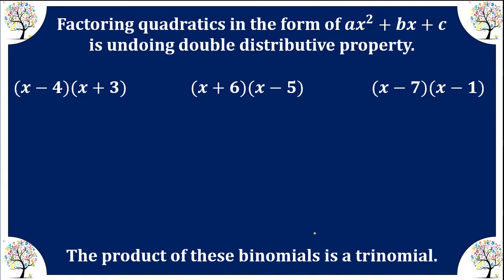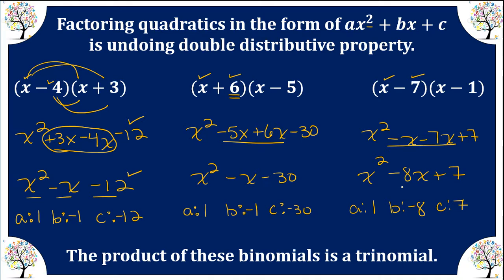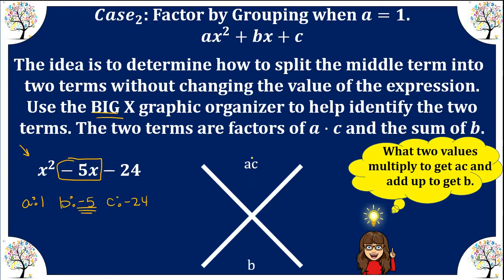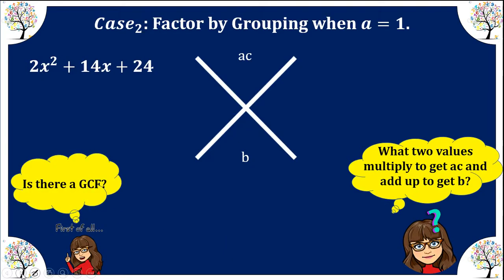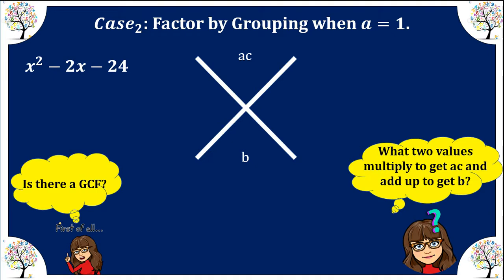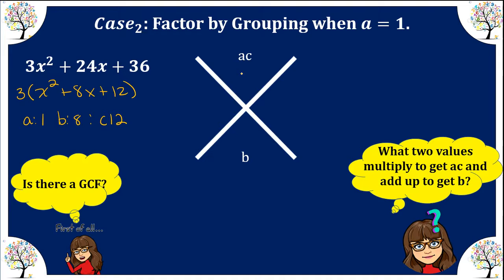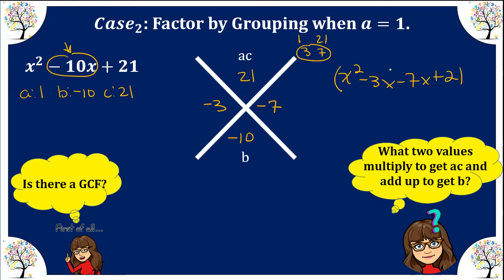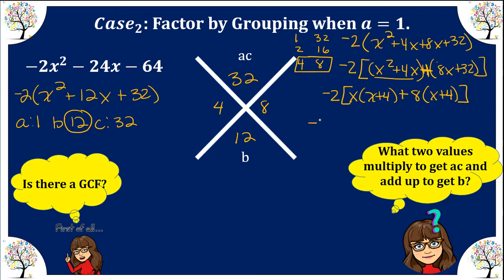M8Alg Video Lesson 6-1 Part 2 Factor by Grouping When a = 1